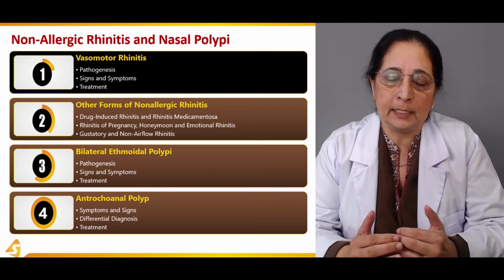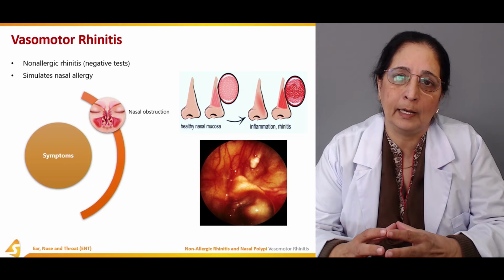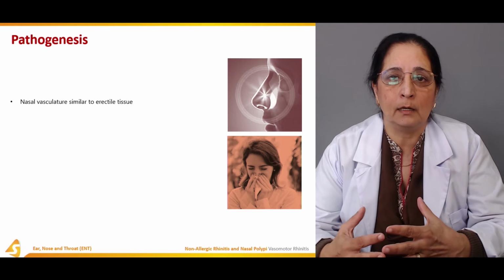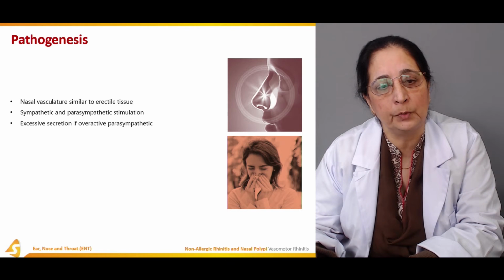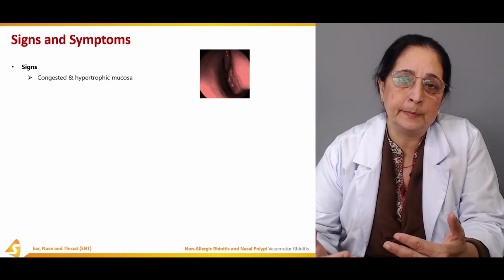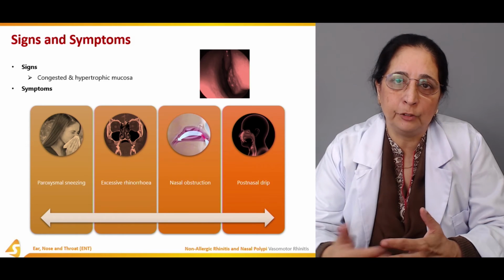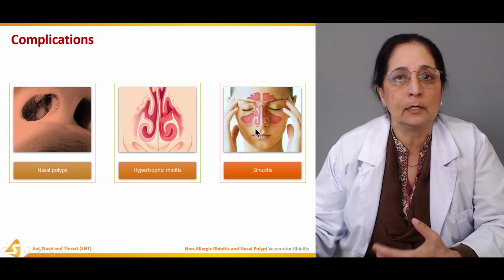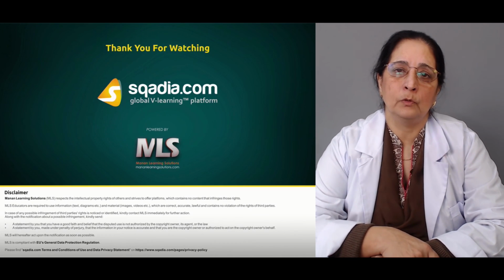Non-Allergic Rhinitis and Nasal Polypi | Vasomotor Rhinitis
Non-allergic rhinitis and Nasal Polypi is the major highlight of this sqadia.com medical V learning lecture. This lecture is devoted to the elucidation of vasomotor rhinitis along with the other forms of nonallergic rhinitis including drug-induced, honeymoon, and gustatory rhinitis. In addition to this, bilateral ethmoidal polypi together with the antrochoanal polyp have been brought under extensive comprehension.

▬ 📃 Vasomotor Rhinitis
Section one explains about the vasomotor rhinitis. Firstly, its pathogenesis alongside the signs and symptoms have been explicated. Furthermore, certain complications encompassing nasal polyps, hypertrophic rhinitis, and sinusitis have been delineated. In the end, various treatment options have been discussed.

▬ 📜 Other Forms of Nonallergic Rhinitis
At the onset of this section, drug-induced rhinitis followed by rhinitis medicamentosa and rhinitis of pregnancy has been comprehensively elaborated. Additionally, honeymoon and emotional rhinitis have been deliberated. Moreover, rhinitis due to hypothyroidism has been considered. Conclusively, gustatory and non-airflow rhinitis has been highlighted.

▬ 📃 Bilateral Ethmoidal Polypi
Section three focuses on the bilateral ethmoidal polypi. Initially, types of nasal polypi and pathogenesis of bilateral ethmoidal polypi have been explained in detail. Subsequently, the site of origin along with the signs and symptoms have been explicated. Then this section has been summed up by a debate on the diagnosis and treatment.

▬ 📜 Antrochoanal Polyp
This section highlights the antrochoanal polyp. In the commencement, etiology in conjunction with the signs and symptoms have been described. Following this, unilateral and bilateral nasal obstruction has been explicated. Furthermore, differential diagnosis and treatment have been reported. Afterward, differences between antrochoanal and ethmoidal polypi have been reported.